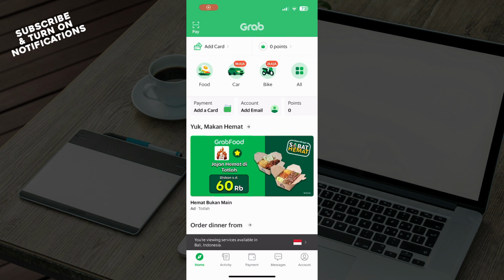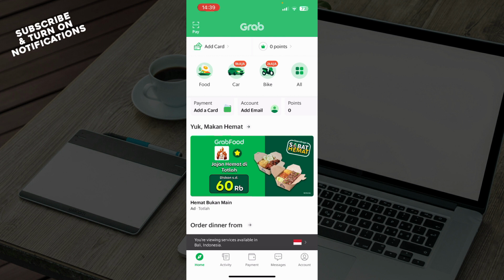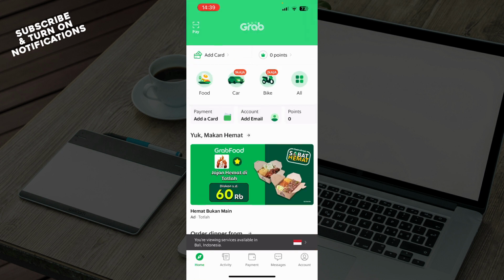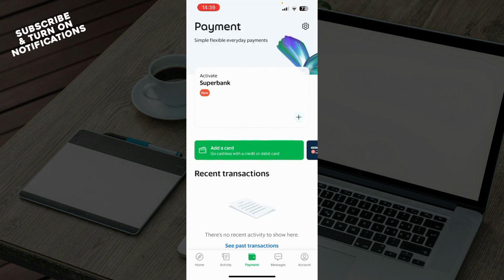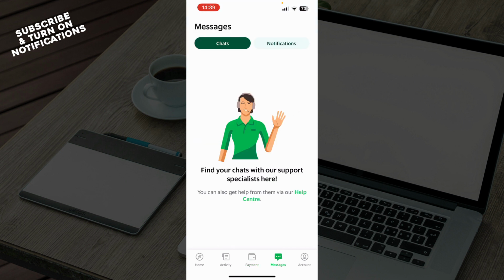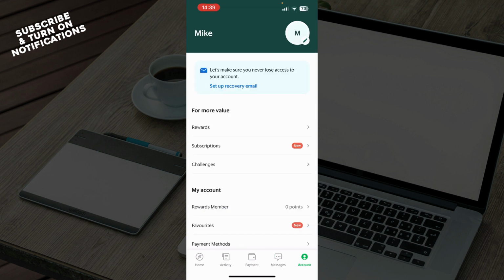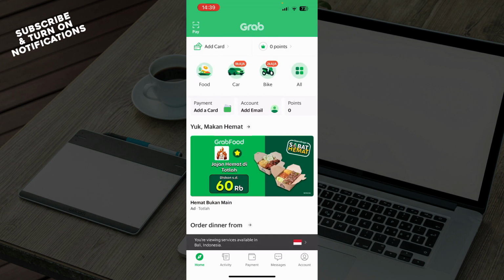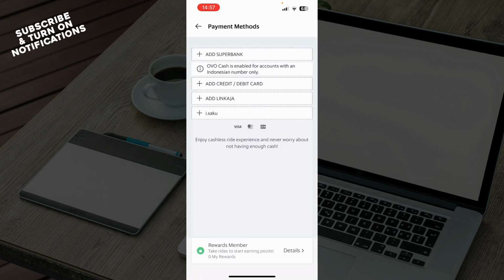How To Change Payment Method On Grab (Quick Tutorial)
In this video I will show you How To Change Payment Method On Grab. It would be good if you watch the video until the end so that you don't miss important steps.